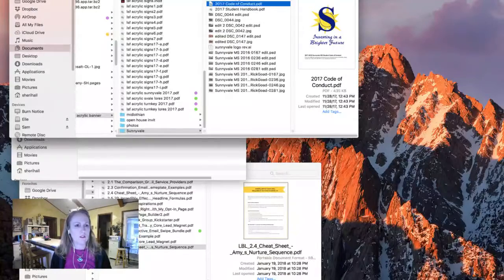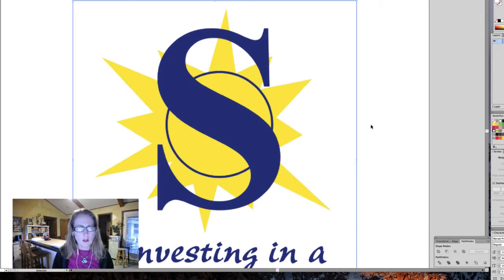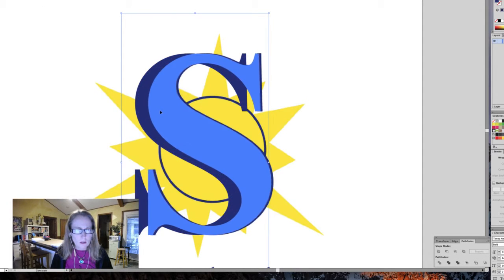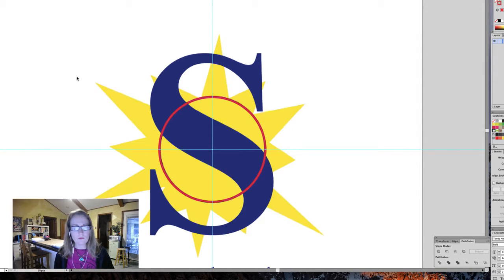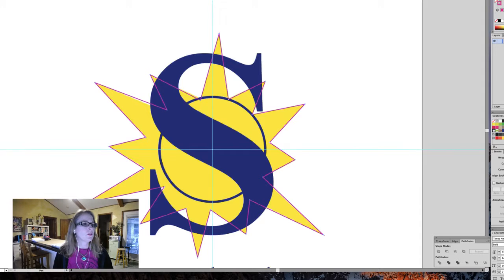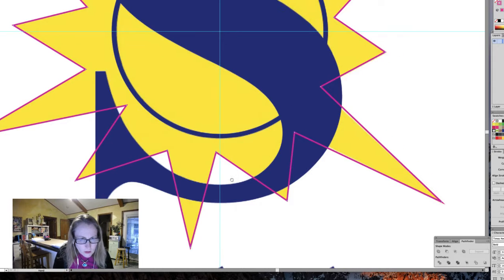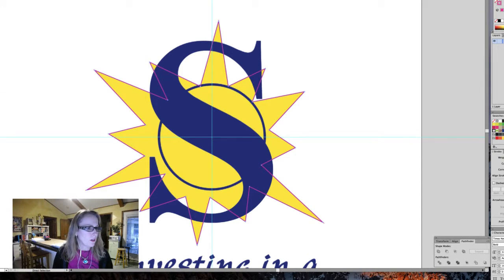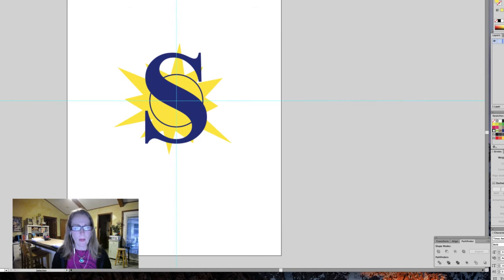How to trace a logo in Illustrator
Follow as I recreate and trace a logo in Adobe Illustrator: identify the font, trace shapes, identify colors to recreate the logo as a vector file.